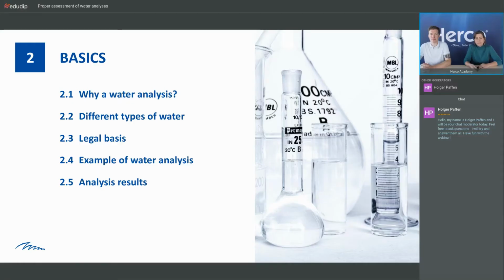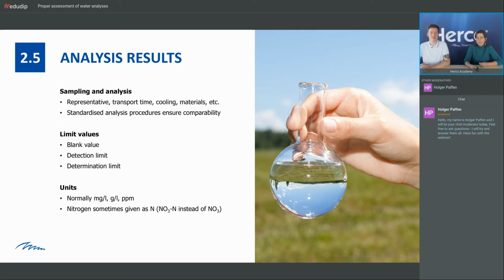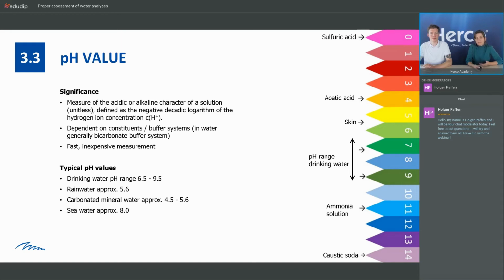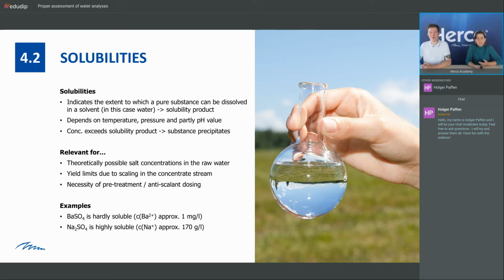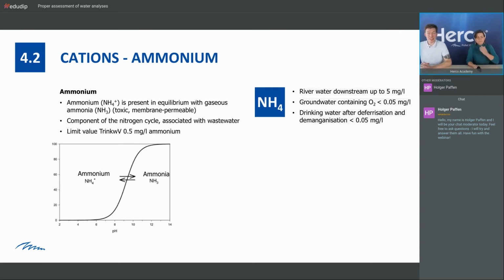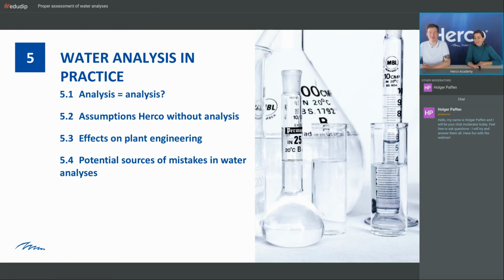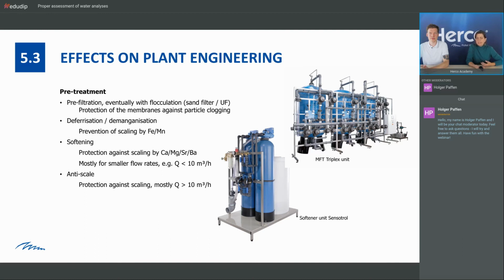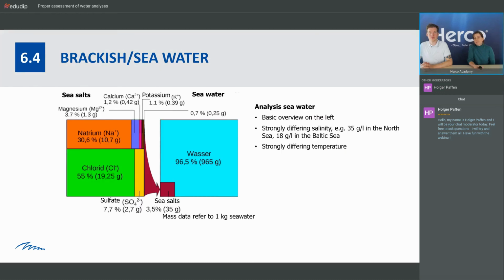Proper assessment of water analysis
The correct dimensioning of a water treatment plant is essential for successful and trouble-free operation. An analysis of the raw water usually serves as the basis for the dimensioning. But how can a water analysis be interpreted correctly?

In this webinar, we will impart knowledge about water analysis and its interpretation in a compact form. Mainly it is about:
• Basic understanding of water analysis
• Relevant parameters and constituents
• Practical effects on plant technology
• Example analyses for different types of water

00:00 - 08:17 Basics
08:18 - 18:19 Phys-chem parameters
18:20 - 36:00 Water constituents
36:00 - 44:09 Water analysis in practive
44:10 - 50:48 Examples